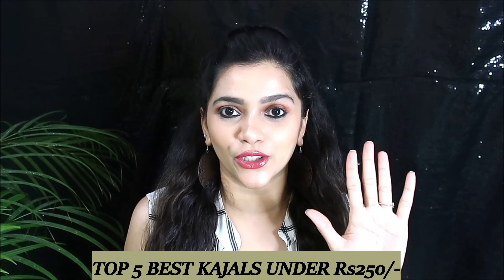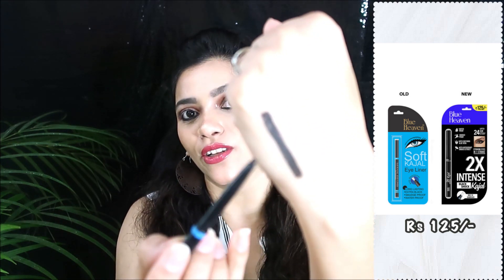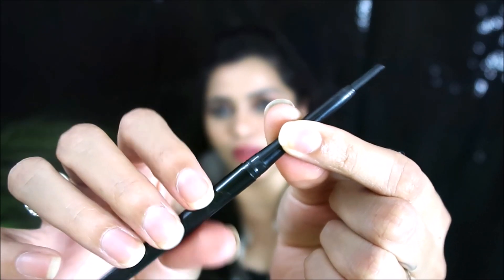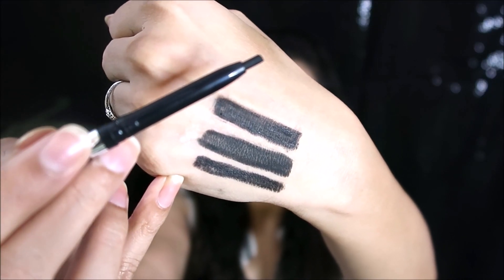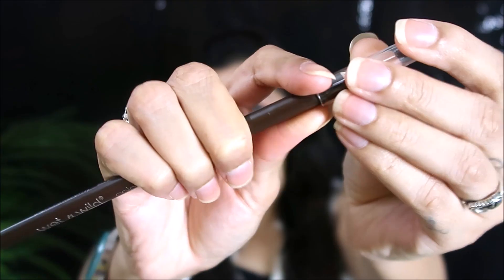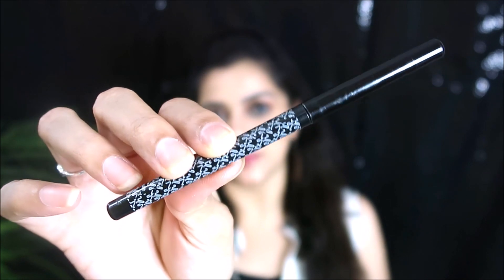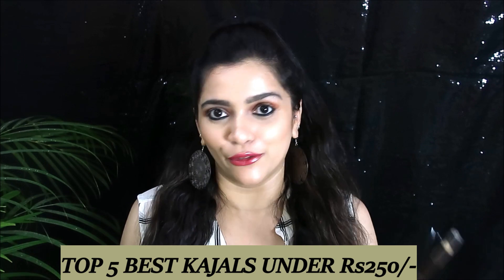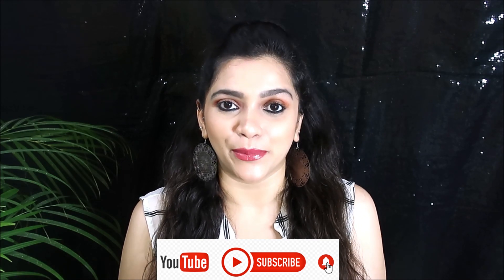TOP 5 KAJALS UNDER Rs250/- | BEST AFFORDABLE KAJALS | DAY22 | Pavithra iyer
✨Hi Everyone 😊 Today am sharing TOP 5 KAJALS UNDER Rs250 WHICH IS BEST QUALITY & AFFORDABLE 👀Hope this video will be helpful❄️

👁TOP 5 BEST KAJALS UNDER Rs250/-
1. BLUE HEAVEN SOFT KAJAL EYELINER IN BLACK SHOCK Rs125/-
2. STAY QUIRKY BADASS KAJAL IN BLACK Rs125/-
3. BIOTIQUE NATURAL MAKEUP MAGIKOHL IN EBONY BLACK Rs180/-
4. WET N WILD COLOR ICON KOHL LINER PENCIL IN SIMMA BROWN NOW Rs195/-
5. KAY BEAUTY 24HOUR KAJAL IN SPADE Rs249/-